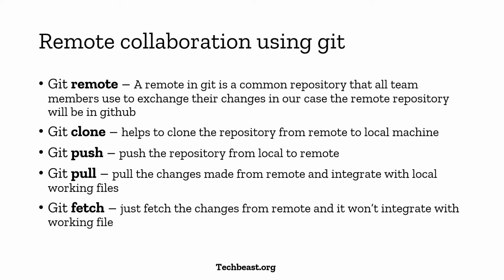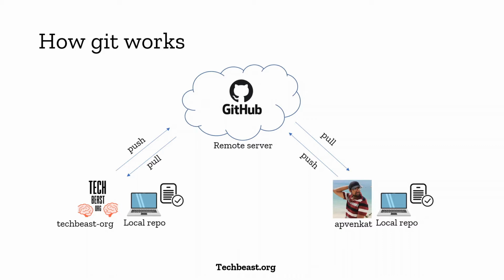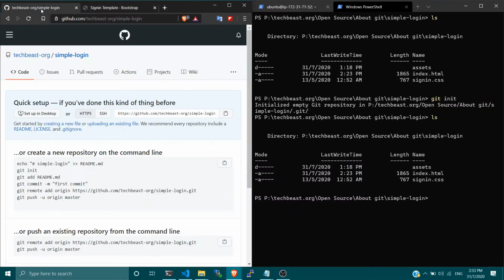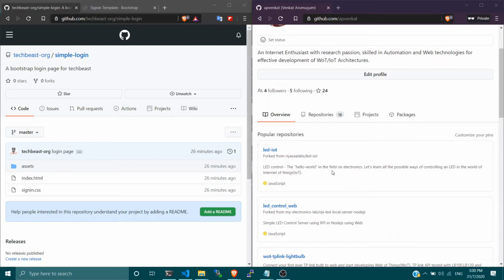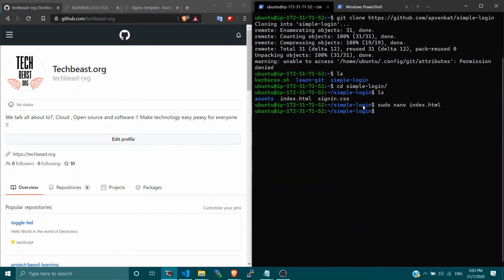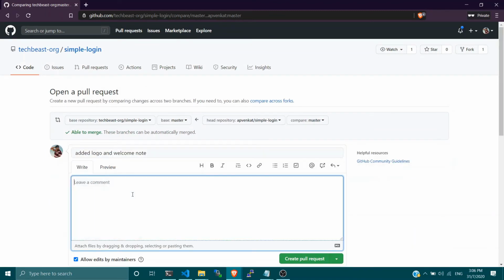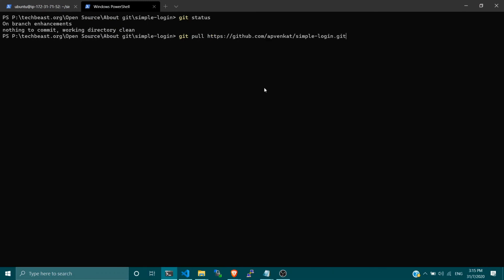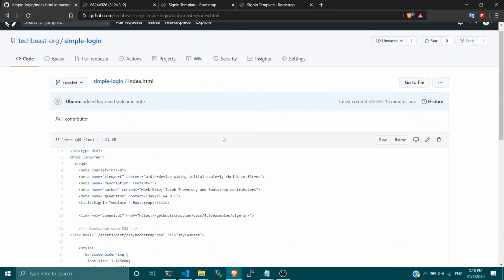Part 2 - All about git remote, push, pull & clone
This video clear explains how you can use and work with git and github for remote collaborations.